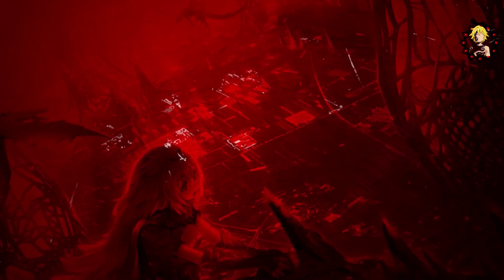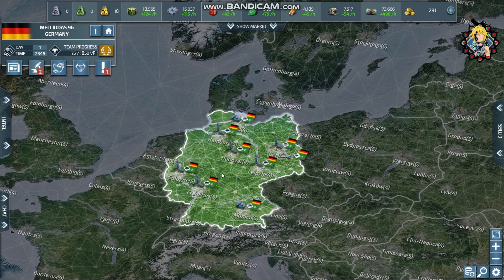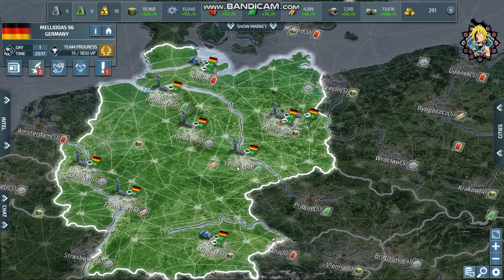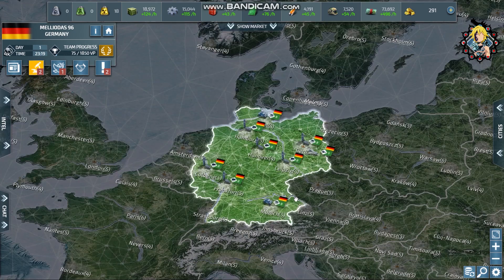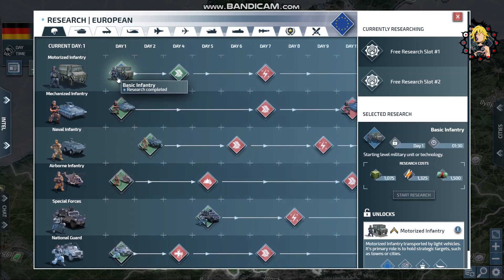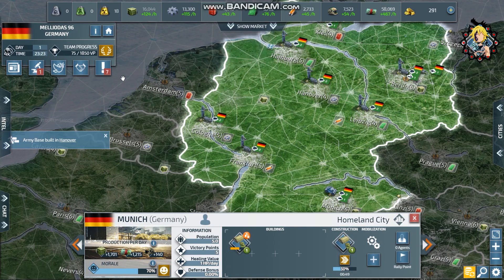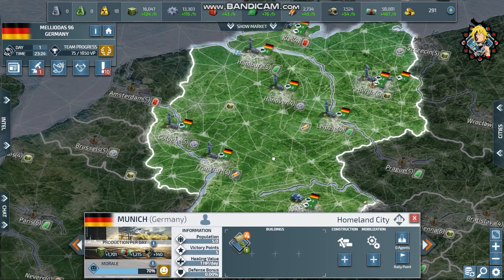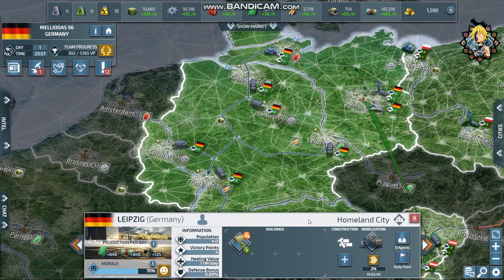How to build a strong country in conflict of nations - Germany (Part 1) World War 3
Full x4 Apocalypse Map Gameplay